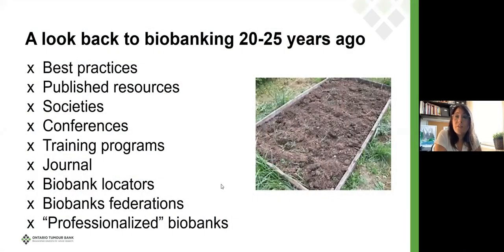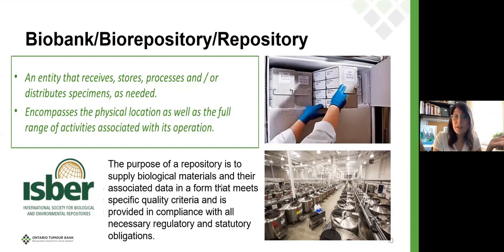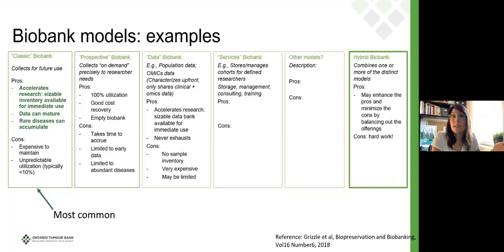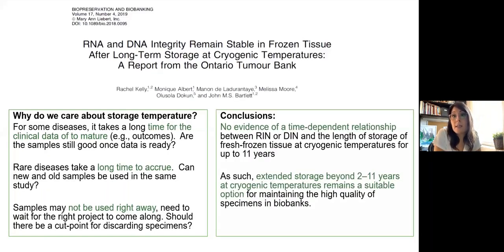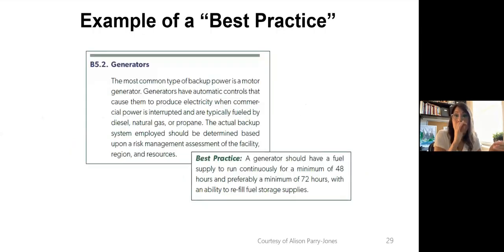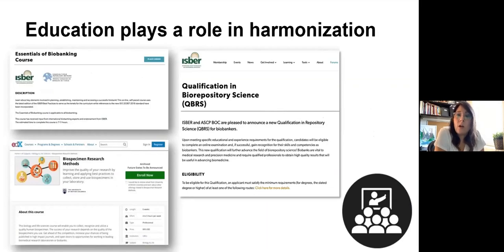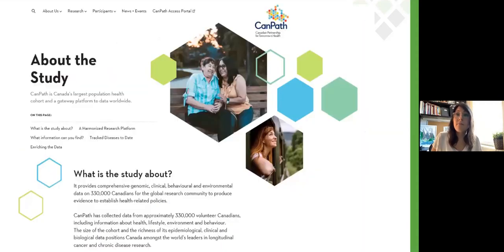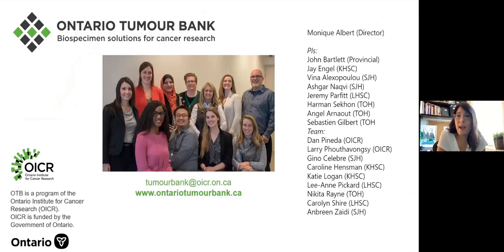Monique Albert – Biobanking now: An introduction to current thinking in biobanking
The Ontario Rising Stars in Cancer Research Network presents Monique Albert on Biobanking Now: An introduction to current thinking in biobanking practice and standards, recorded on November 11, 2020.